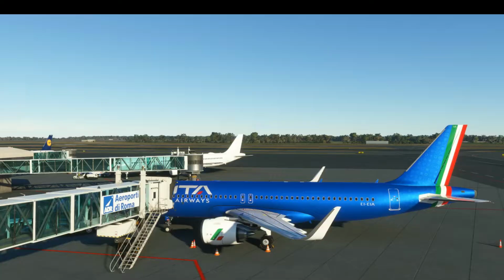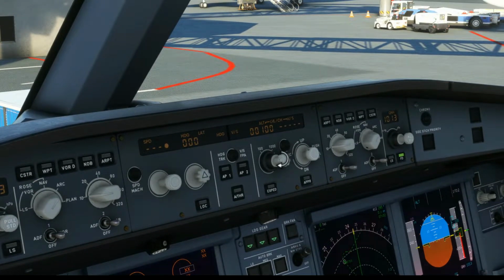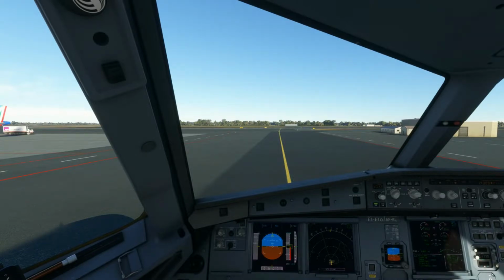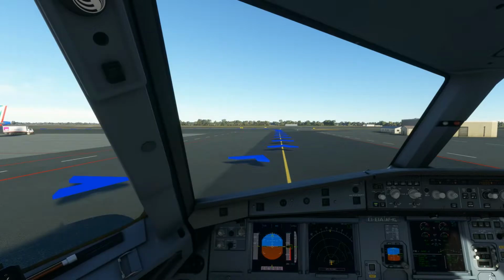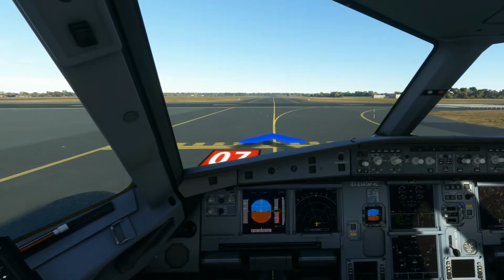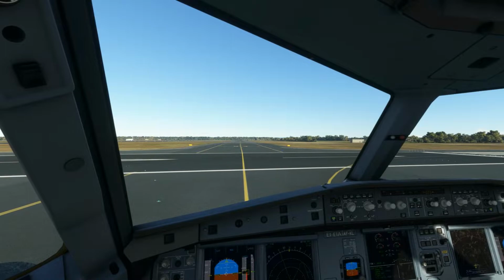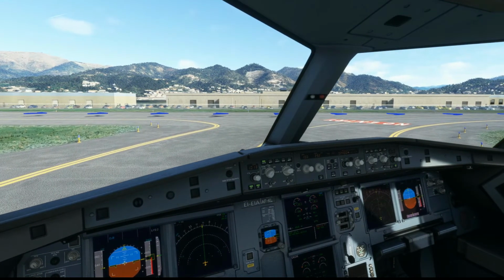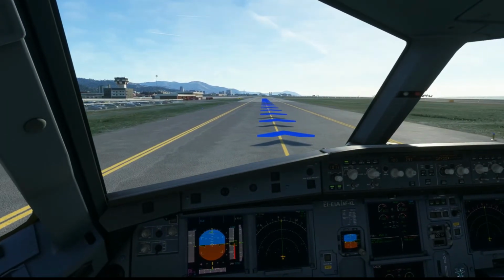Free to Fly in MSFS: FlyByWire Airbus A320neo (ITA) from Rome to Genoa!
In this third and final "Sim Sunday Extra," of 2022, I asked the question:

"Can you fly Study level commercial aircraft in Microsoft Flight Simulator 2020 for free, and if so - are they any good?"

I'm going to try and answer this from my opinion by flying the awesome FlyByWire Airbus A320neo (Development version) from Rome to Genoa in the gorgeous livery of ITA.

Free software installed:
FlyByWire Airbus A3oneo - Development version
FSLTL Traffic

Unfortunately, I am using GSX-pro which I'm not going to uninstall for this episode, but Toolbar Pushback is what I'd recommend, again from Flightsim.to

The final piece of pay ware that everyone who flies the free FlyByWire airbus is "Simsmart2"